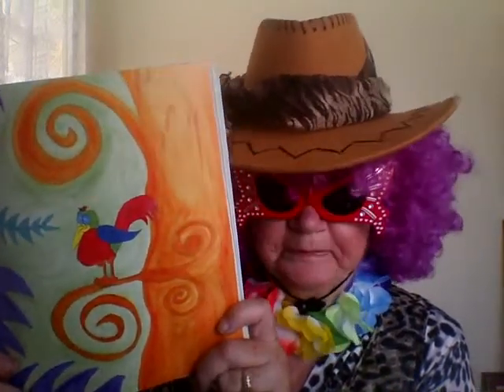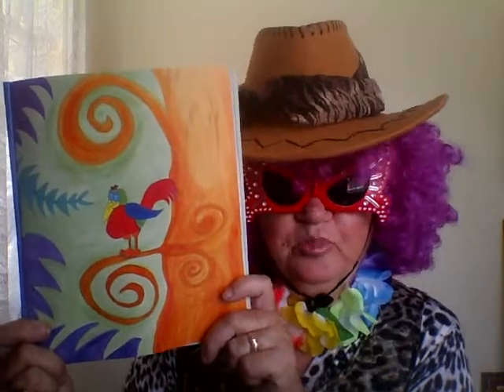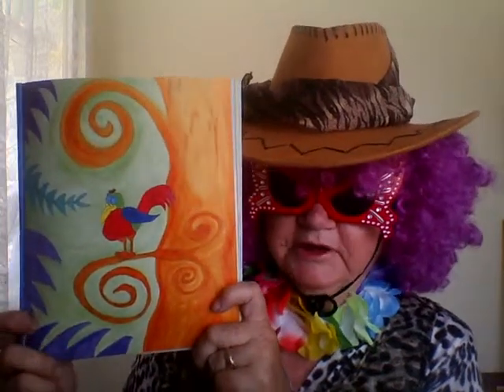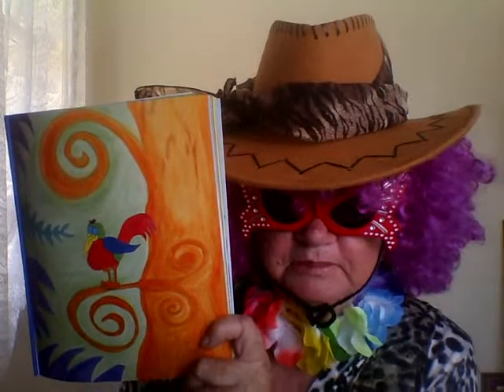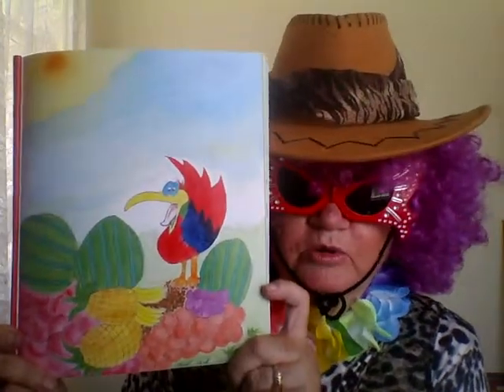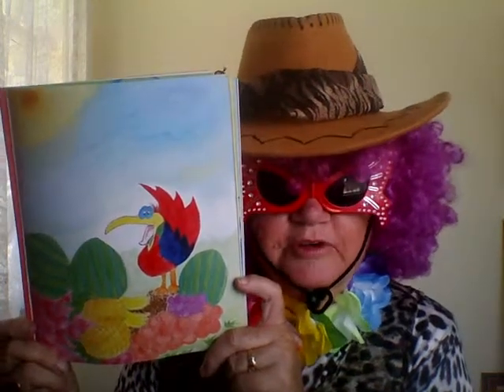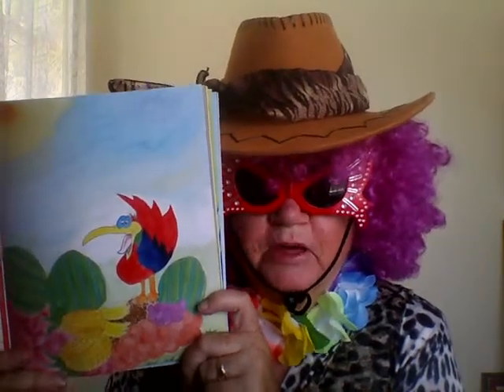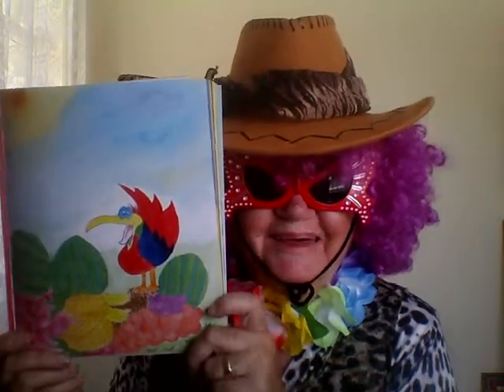NannyG The Magic Bird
The magical birds prized feathers.